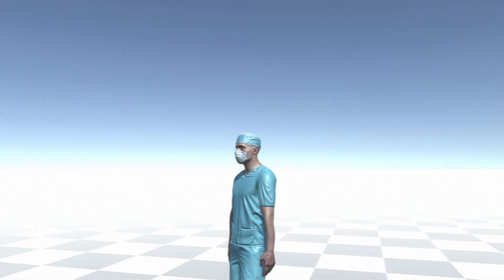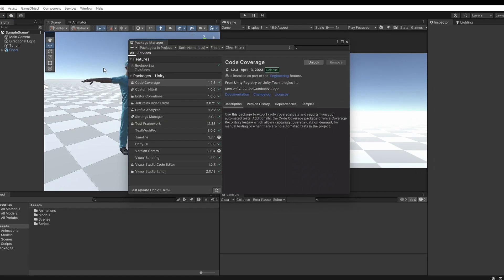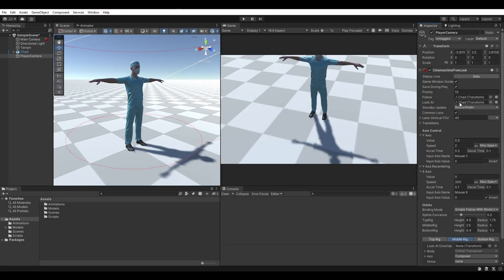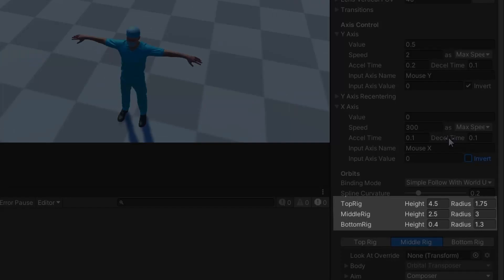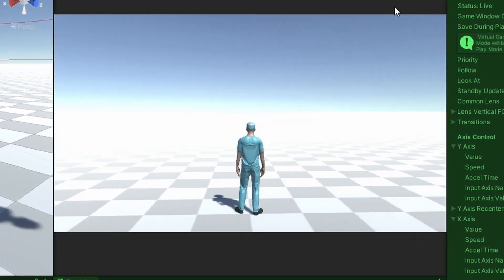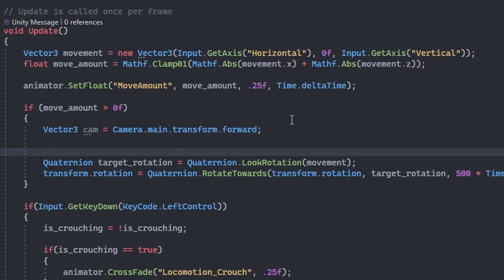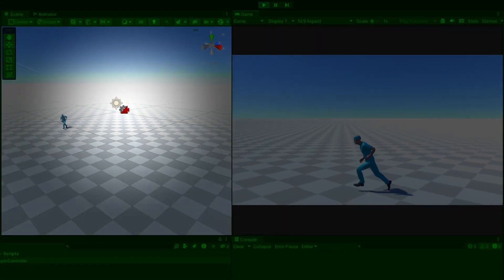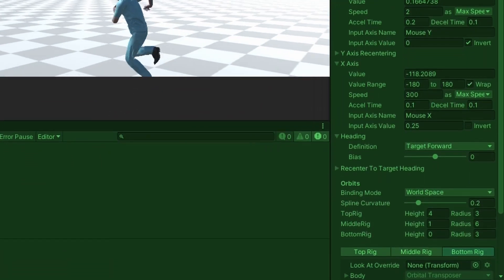Unity Animation and Mixamo - Adding A Cinemachine Camera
This video covers the process of implementing a third person camera using Cinemachine!

*Time Stamps*
00:00 Introduction
00:39 CineMachine
03:09 Camera Through Code
04:32 Final Product
05:01 Show your Respects :)